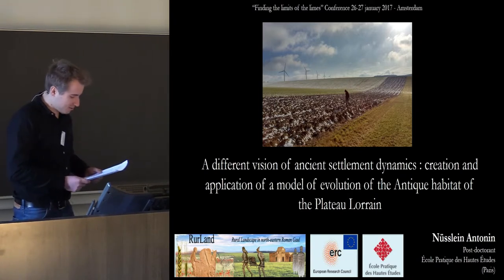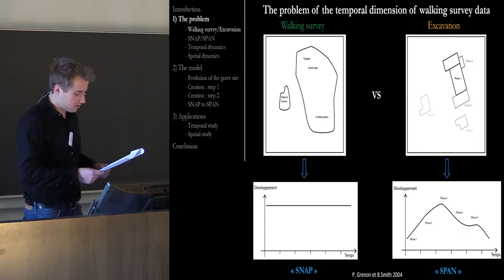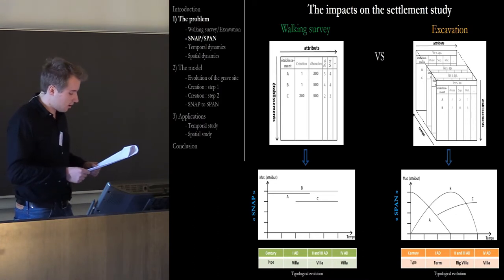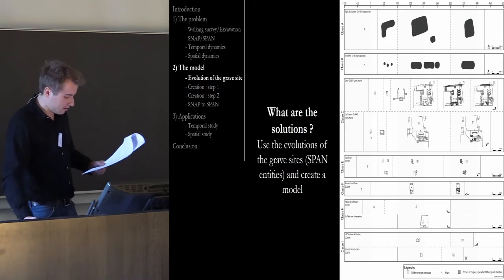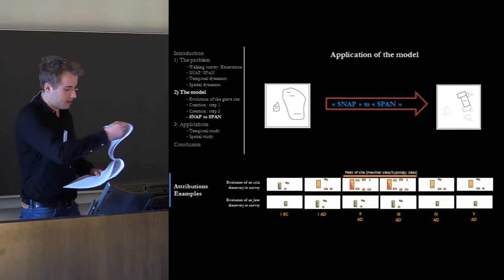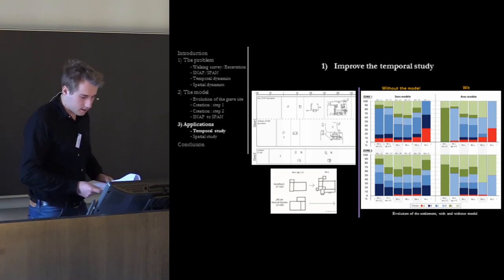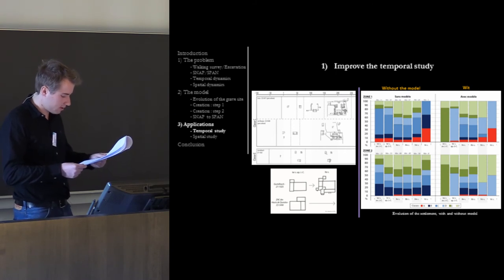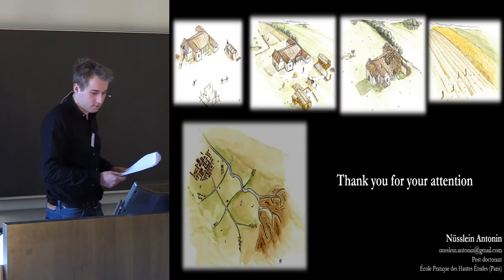A different vision of ancient settlement dynamics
Research concerning settlement dynamics is mainly based on data from archaeological field survey. This method of investigation provides researchers with a lot of information that can help to identify trends and to model the evolution of settlement structure at different scales.
Nonetheless, field survey data, even when dated, is incomplete and only shows a snapshot of the settlements. This static information lacks a certain number of parameters which are essential to perceive the inherent evolution of the habitats and therefore to visualize their own evolution within the dynamics of the settlement trajectory networks. On the other hand, data from archaeological excavations enable us to detect those phenomena.
This paper aims to propose a methodological approach to try to resolve this lack of parameters : the creation of an evolutionary model of the habitats from the information collected during excavations. Applied to the sites discovered by prospection, and combined with other analytical tools, the model allows for a better understanding of the diversification phenomena of the habitat and the modalities of spatial development of the settlement.
For now, this tool that offers solutions to balance the static approach provided by surveys data, was designed for the study of Antique settlement of the Plateau Lorrain, but the concept can be applied to other periods and to other regions as well.

Antonin Nüsslein, École Pratique des Hautes Études, Paris